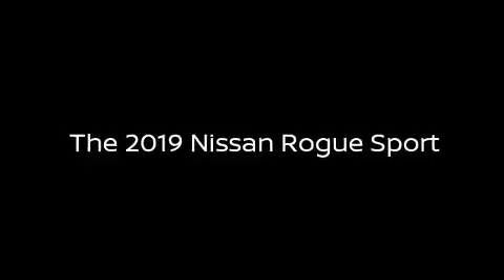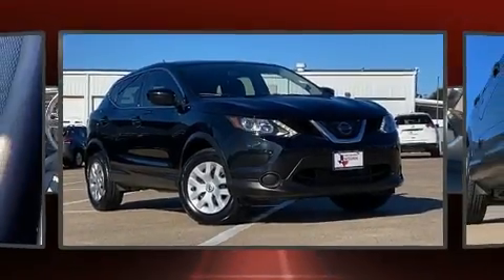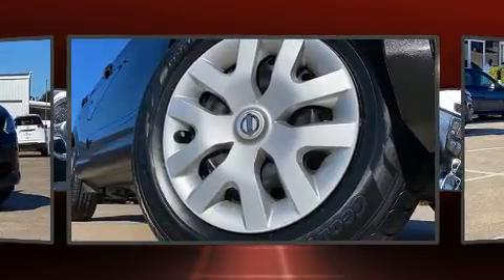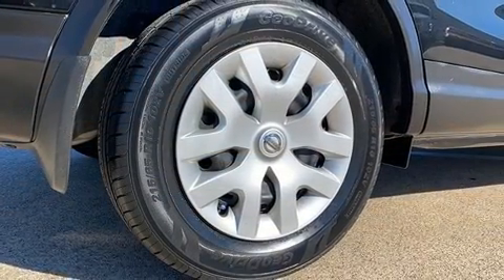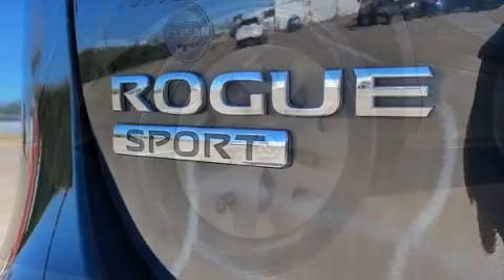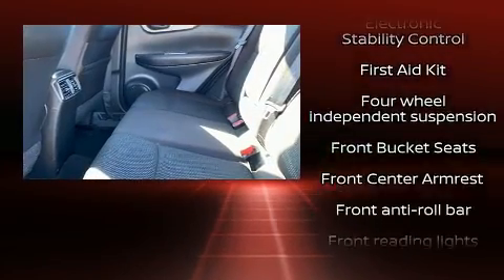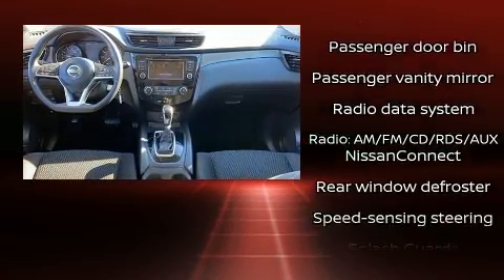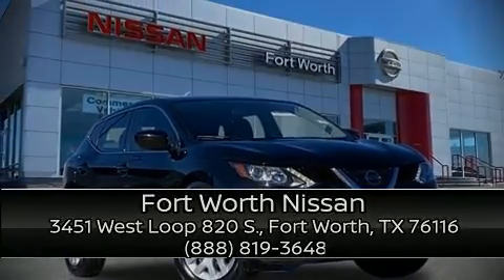2019 Nissan Rogue Sport S in Fort Worth, TX 76116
3451 West Loop 820 S.

Introducing the 2019 Nissan Rogue. With less than 40,000 miles on the odometer, this 4 door sport utility vehicle prioritizes comfort, safety and convenience. It features a continuously variable transmission, front-wheel drive, and a 2 liter 4 cylinder engine. Nissan infused the interior with top shelf amenities, such as: a trip computer, front bucket seats, air conditioning, power door mirrors, remote keyless entry, an overhead console, and cruise control. Nissan also prioritized safety and security by including: dual front impact airbags with occupant sensing airbag, head curtain airbags, traction control, brake assist, a security system, and 4 wheel disc brakes with ABS. Electronic stability control ensures solid grip atop the road surface, no matter how challenging the driving conditions. A Carfax history report provides you peace of mind by detailing information related to past owners and service records. We have the vehicle you've been searching for at a price you can afford. Stop by our dealership or give us a call for more information.